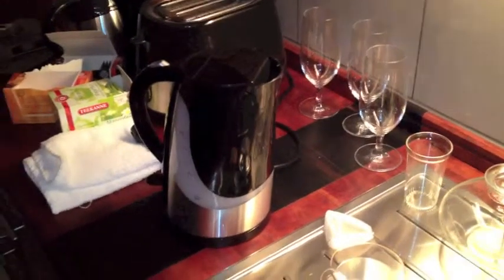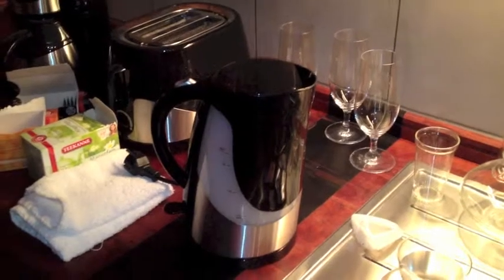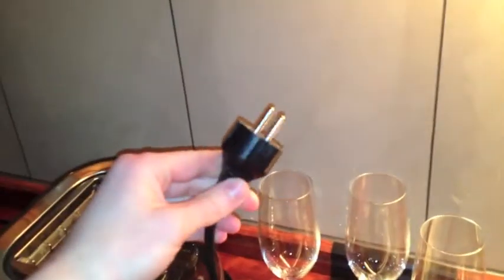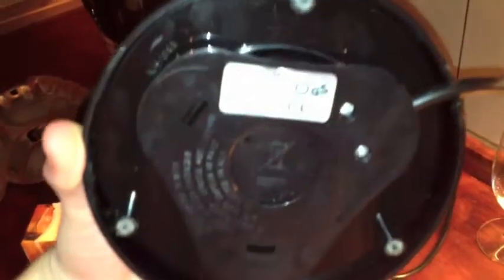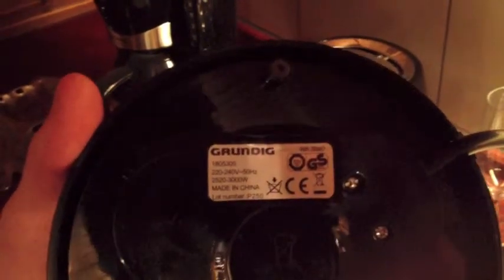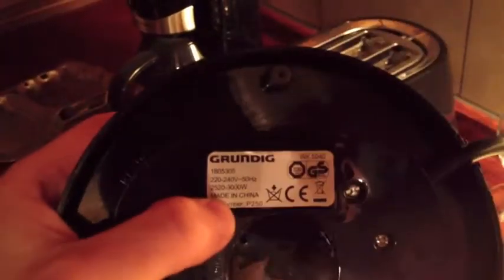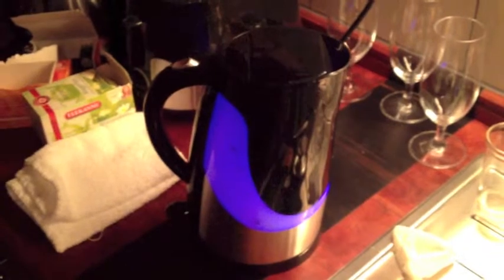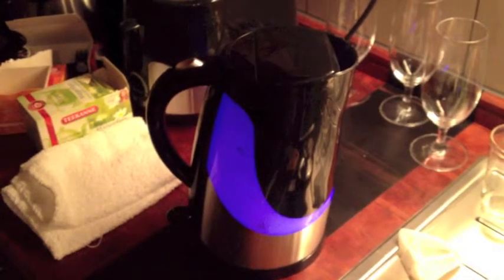240V Waterheater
This is a videoanswer to uxwbill´s Hot Shot water dispenser...

Random German 240V Grundig Electric water heater. 3000W maximum power consumption and 1.7L / half gallon capacity.